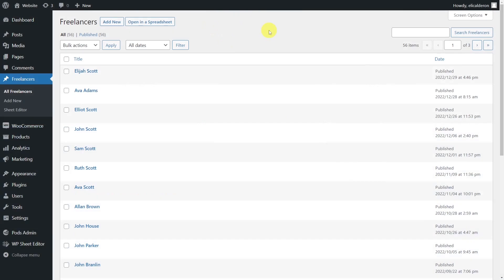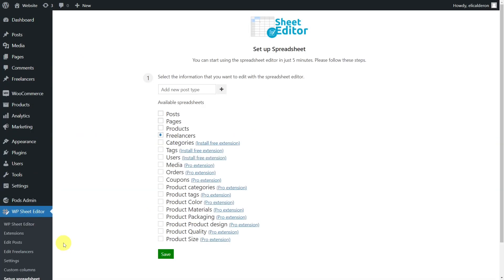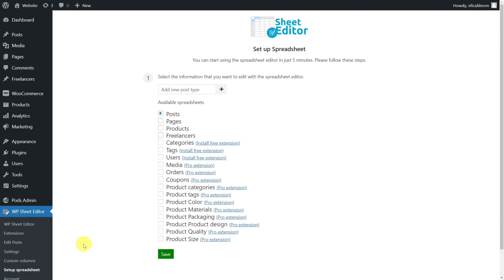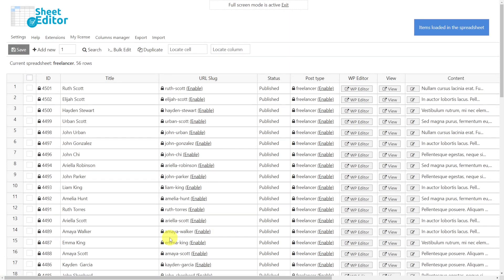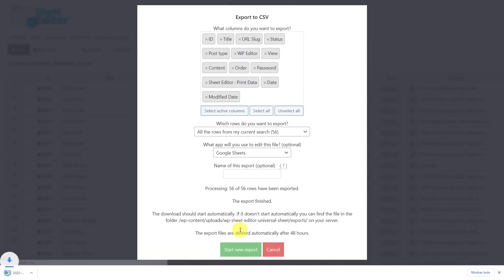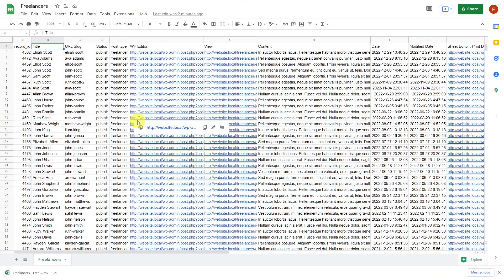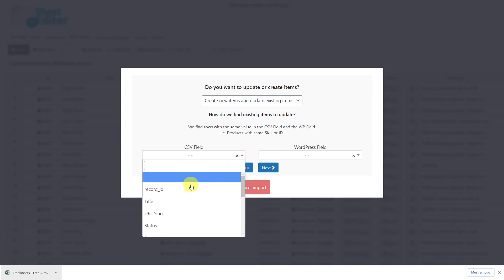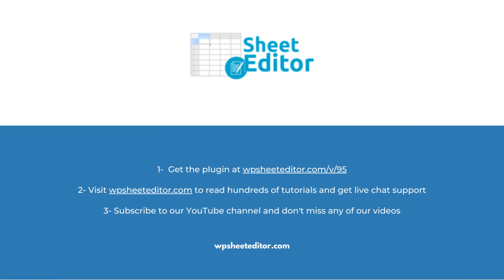Pods – How to Export and Import Custom Post Types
In this video, you'll learn how to export and import Custom Post Types created with the PODS plugin, for this we'll use the export and import tools that the WP Sheet Editor plugin offers.

00:58 How to generate the post type spreadsheet

01:50 How to export the post types to a CSV file

02:29 How to import the post types from Excel or Google Sheets